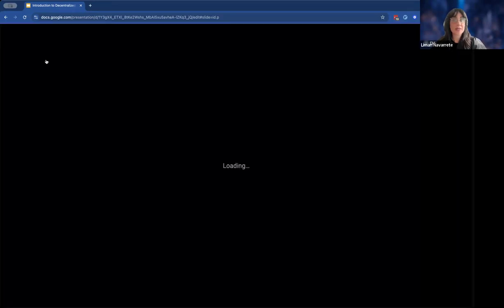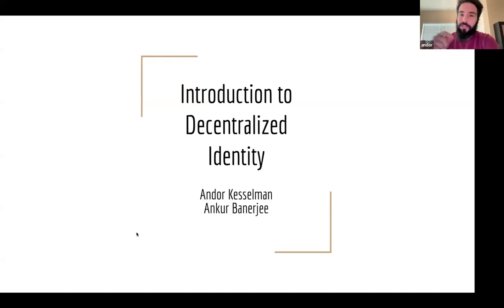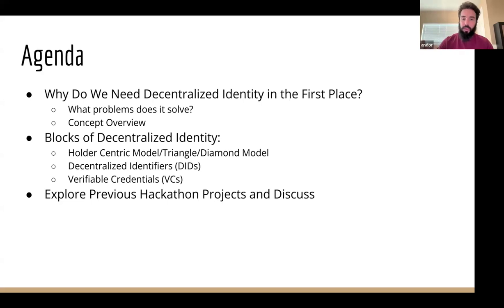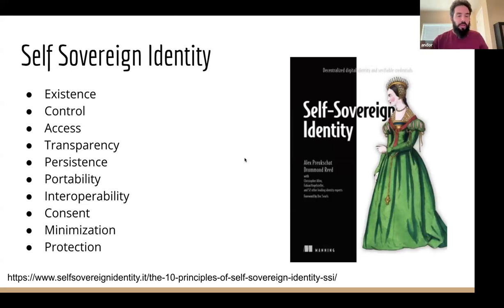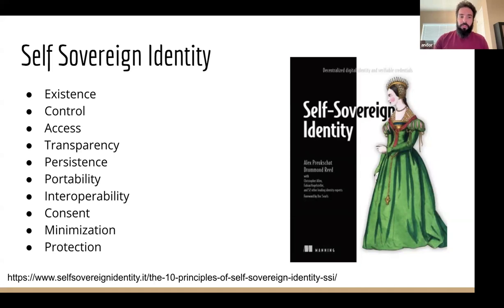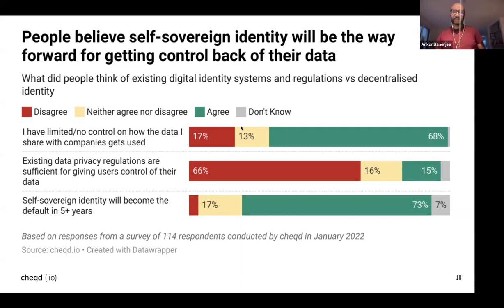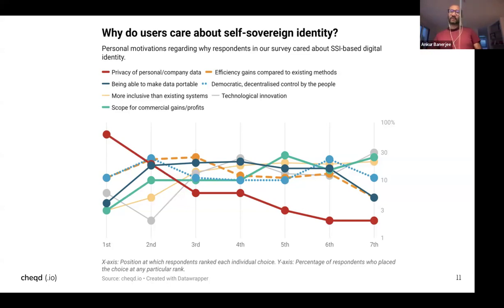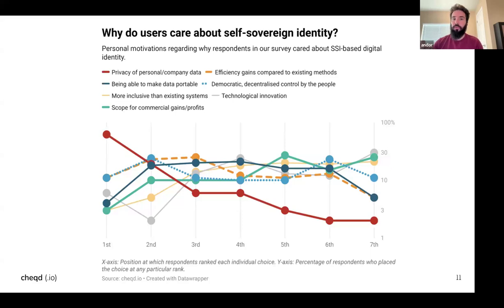Intro to Decentralized Identity - DIF Hackathon 2024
Welcome to the Decentralized Identity Foundation Hackathon 2024 educational session!

In this session, Andor Kesselman, Fractional CTO & Engineering Consultant at Andor Labs, and Ankur Banerjee, CEO & Co-founder of cheqd,  provide valuable insights into the world of decentralized identity. Whether you're new to decentralized identity or an experienced developer looking to contribute to the hackathon, this session is an excellent starting point.

Get ready to learn, engage, and build the future of decentralized identity!